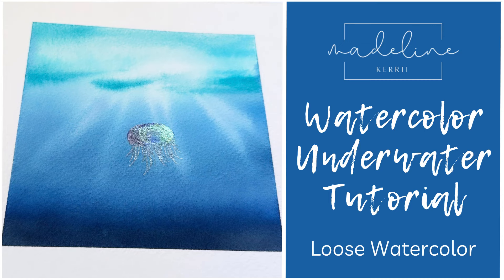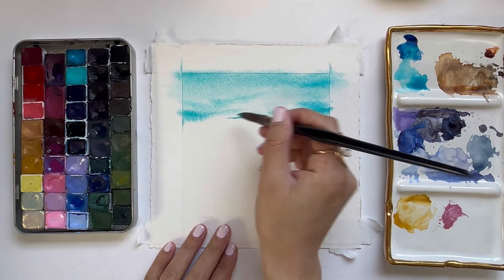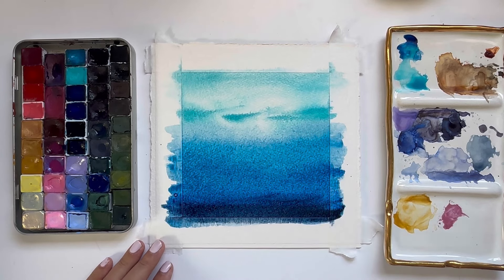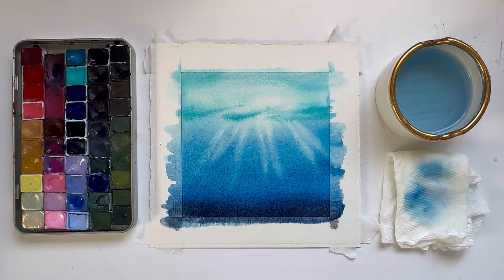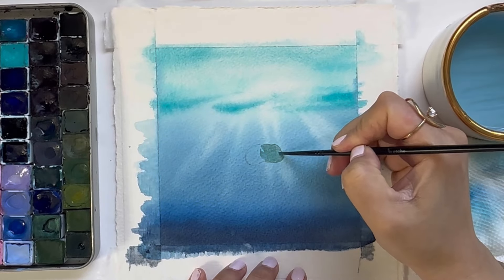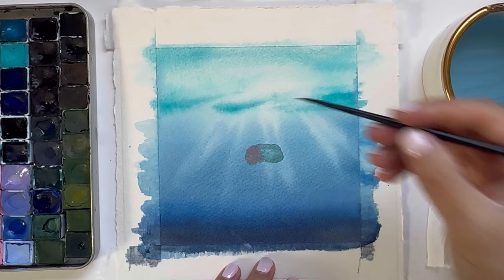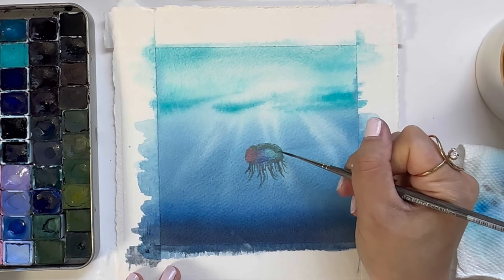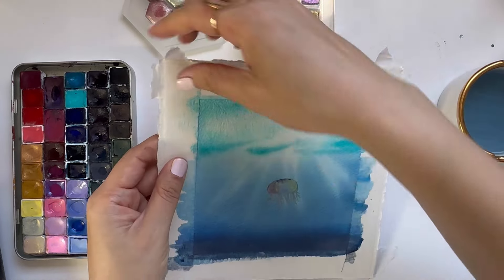Underwater Watercolor Tutorial - How to paint water - How to paint light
WATERCOLOR BRUSHES
🤍 Princeton Neptune Mottler

WATERCOLOR SUPPLIES
🩵 White Masking Tape
🩵 Hot Air Tool